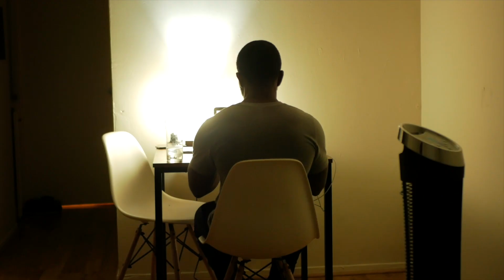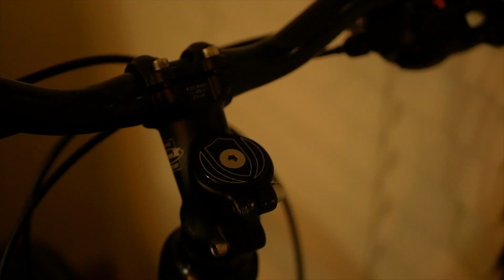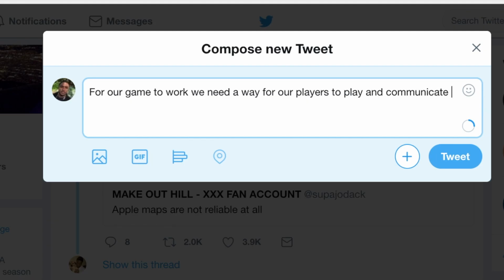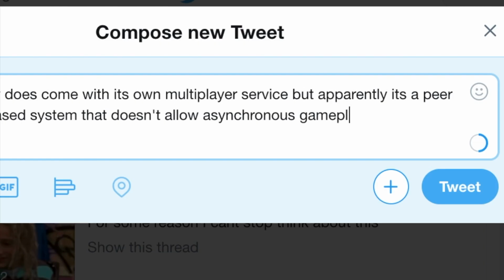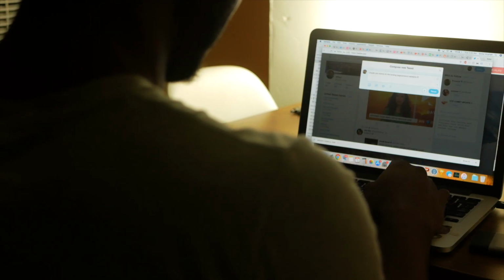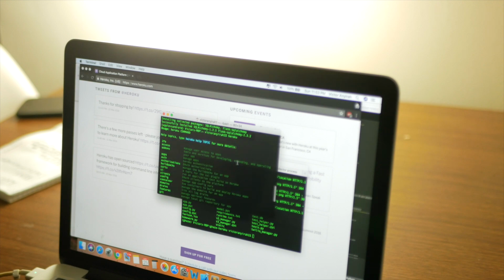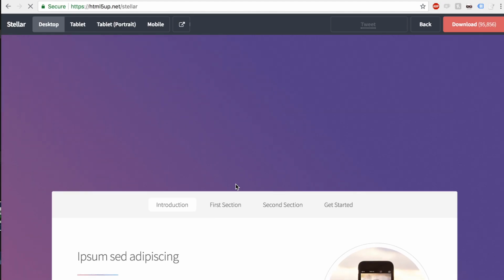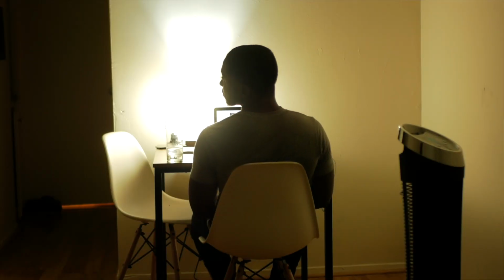Cinematic Engineering - Product Validation | Short Film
As a software engineer and film creator/lover I wanted to combine both of those talents by showcasing the energy and thoughts that run through my head whenever I get a new idea. I also wanted to do it in the style of one of my favorite movies; "The Social Network". Love it? Hate it?

Expect more cinematic projects focused on tech btw.

Shot on my little panasonic gx85 with both the kit lens and the 1.7 25mm. Edit on FCPX

Links mentioned